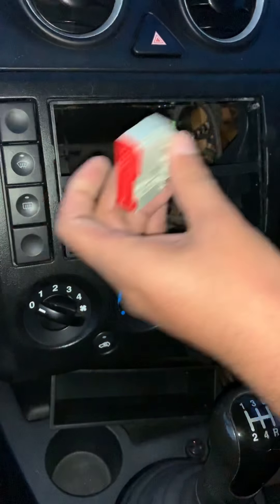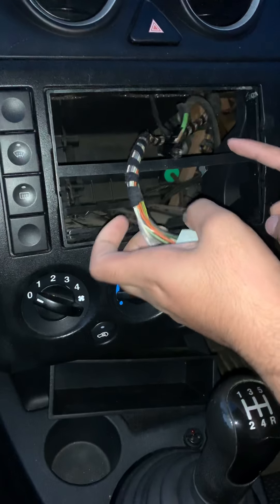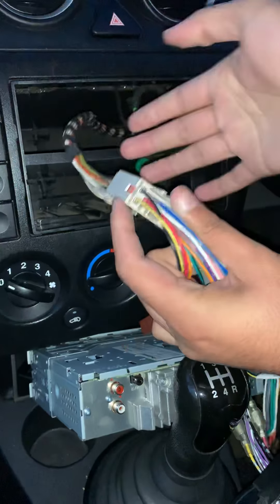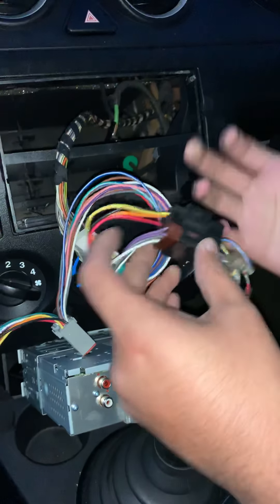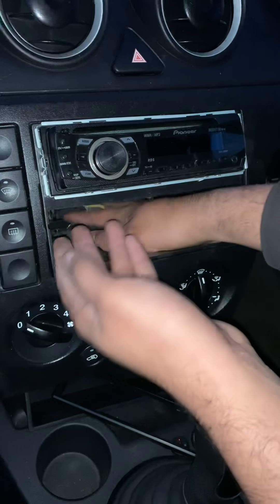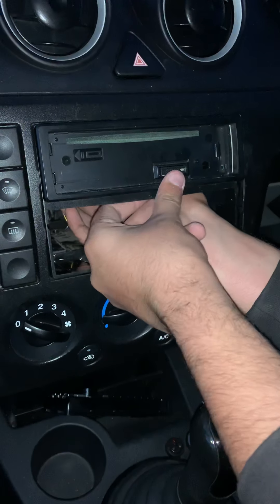HOW TO INSTALL A AFTER MARKET CD PLAYER HOW TO FIT A CD PLAYER INTO ANY CAR